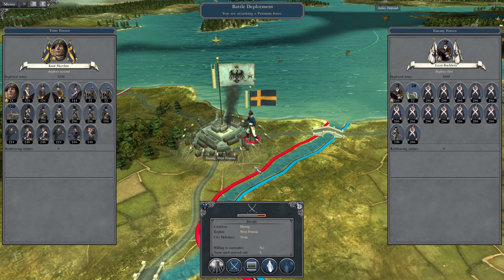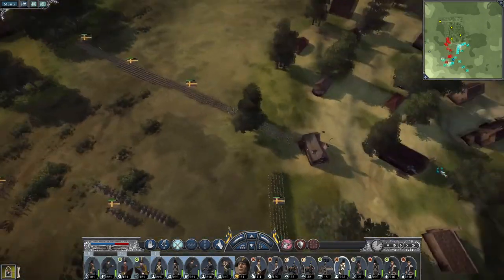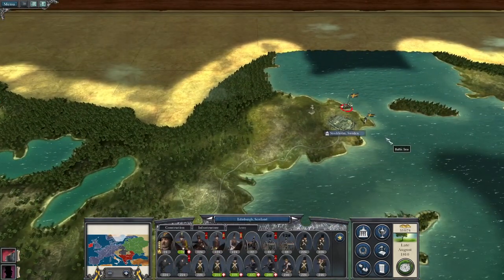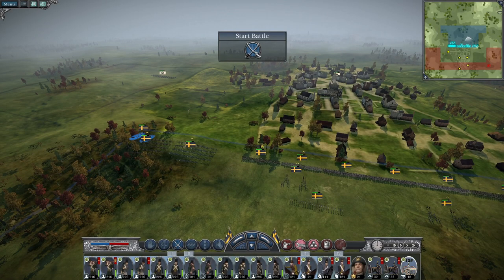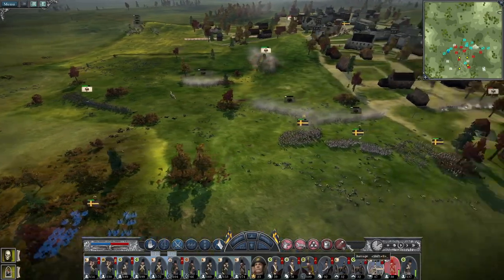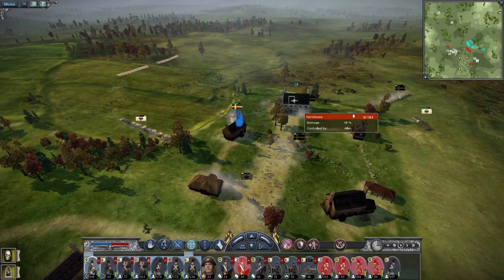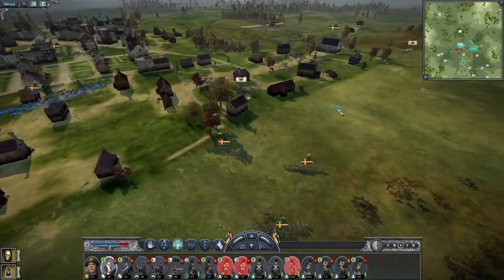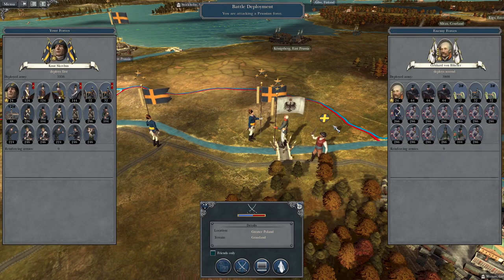Sweden #29 - Napoleon Total War 3 - Prussian Collapse!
Hey guys, welcome to the next episode of my Napoleon Total War Lets Play as Sweden - in this episode we witness the Prussian collapse! The only job left to do is sweep up the leftovers.